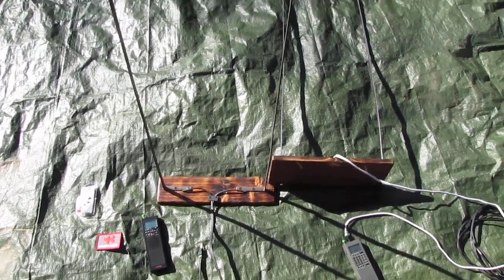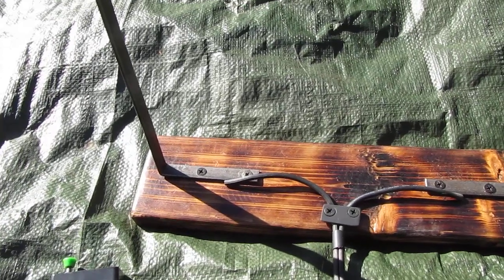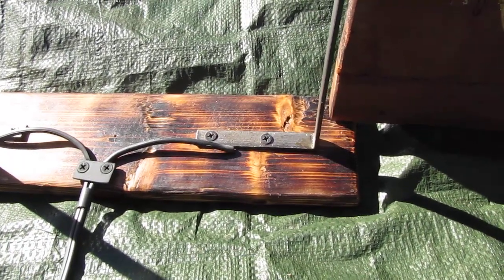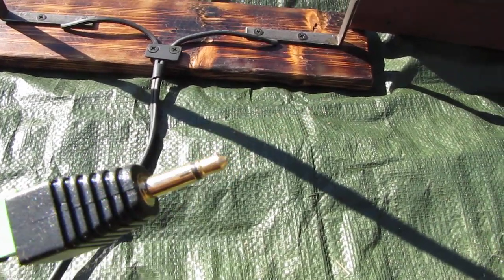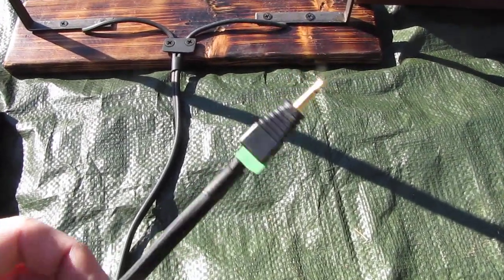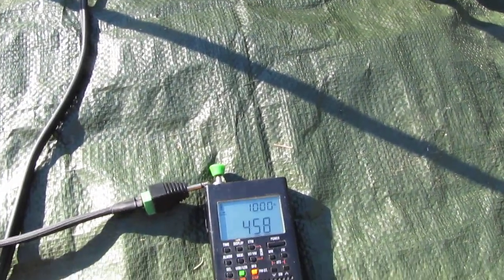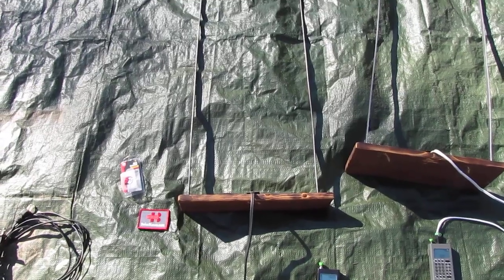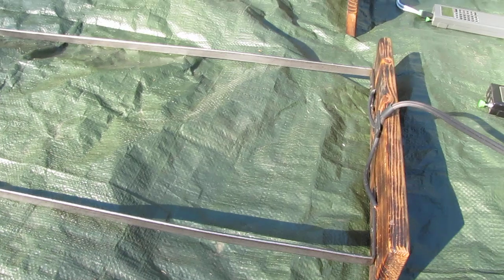easy made compact wall style loop antenna for radio